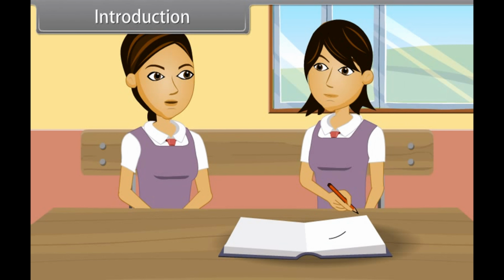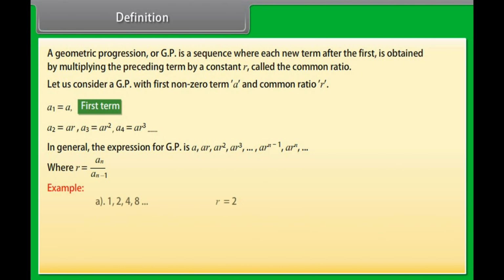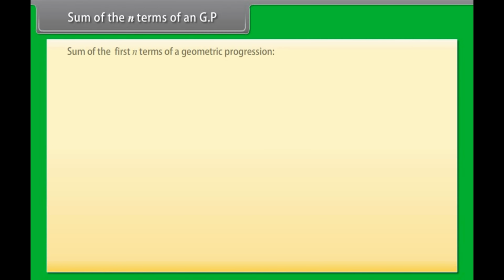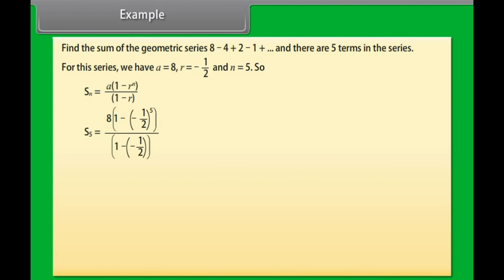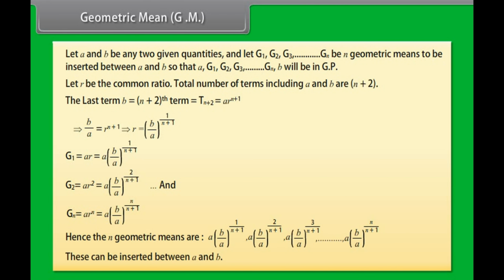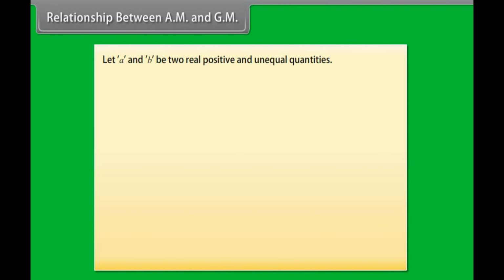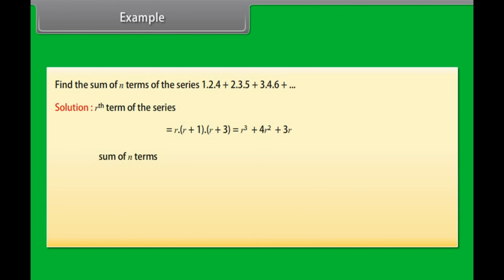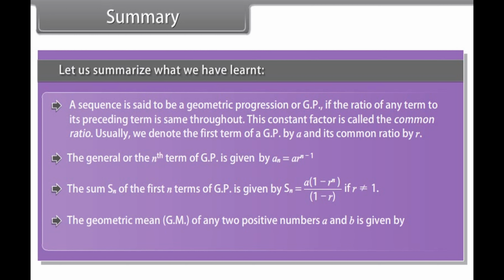C11-M- 09 Sequences And Series II